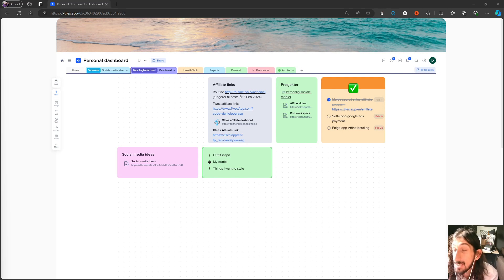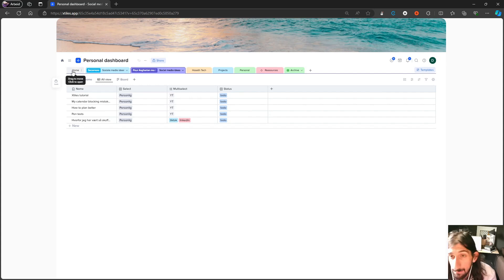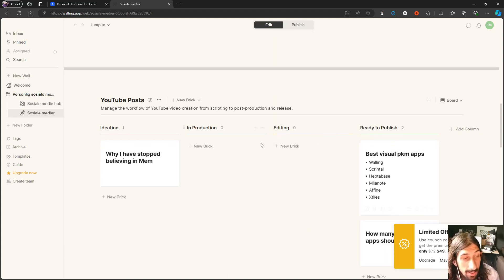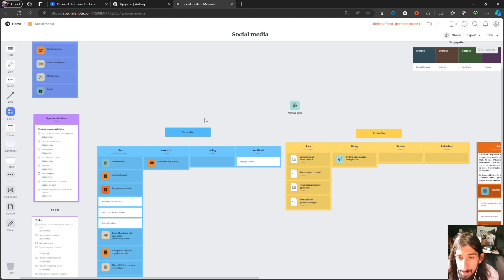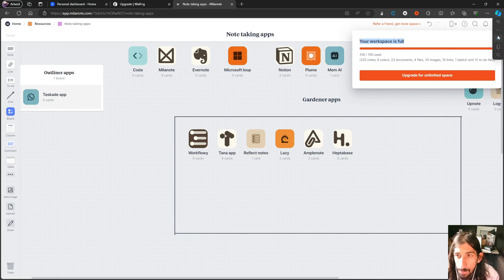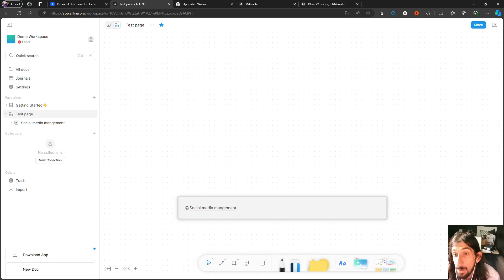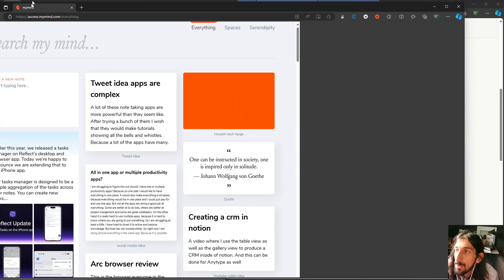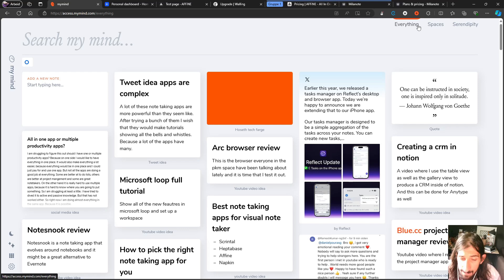Best visual note taking app for designers and visual thinkers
Do you work with a lot of imagines or is images a big part of your note taking the one of these apps might be right for you

0:00 - intro
0:40 - xtiles
02:30 - walling
06:28 - Milanote
09:43 - Afiine
13:00 - Mymind